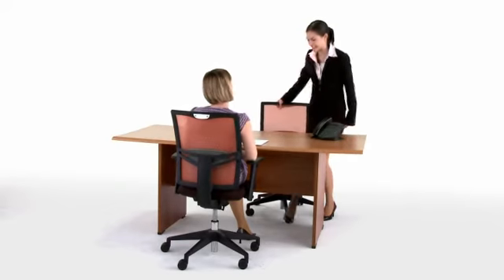You're Hired! Episode 9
Two people are interviewed for the same job, which one do you think will get it? Develop your English application skills through this series of videos.